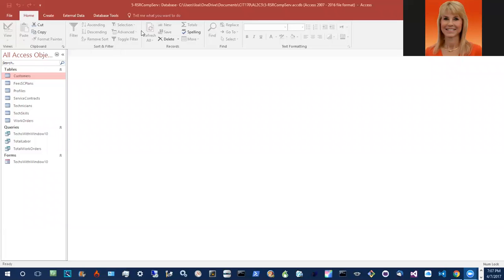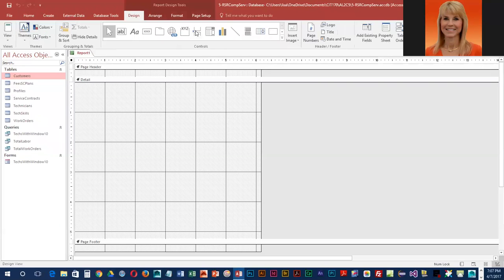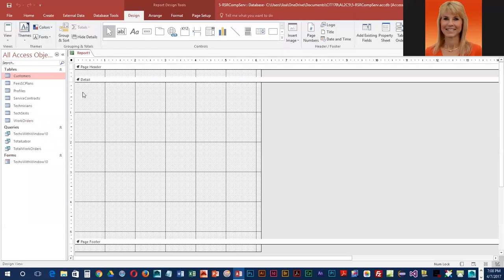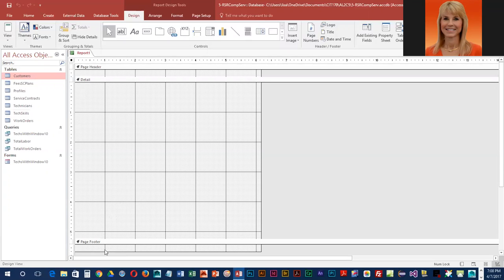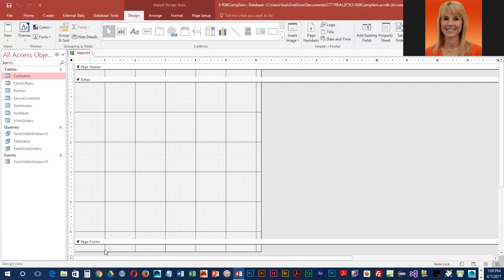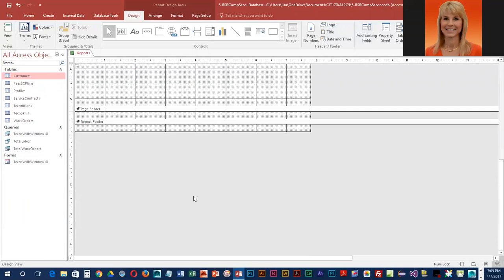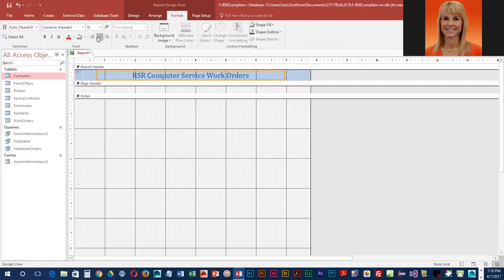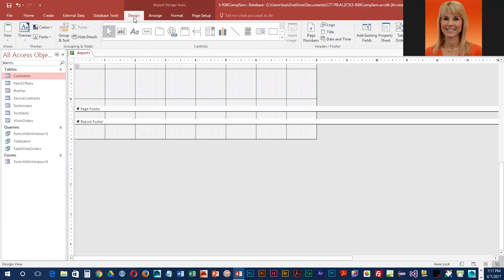Project 1a Starting a New Report Using Design View and Adding a Title and Lael Control Object